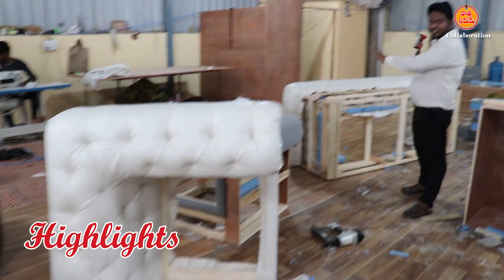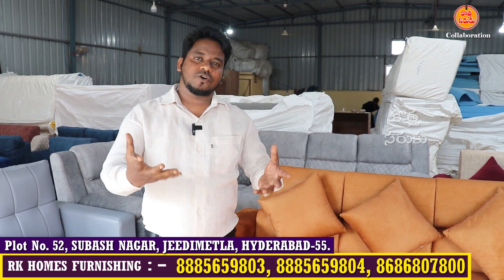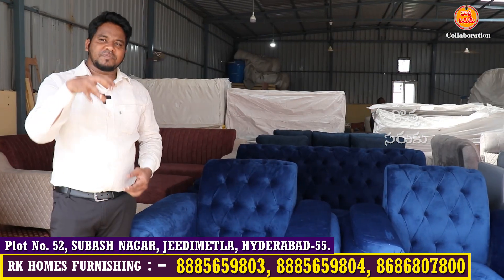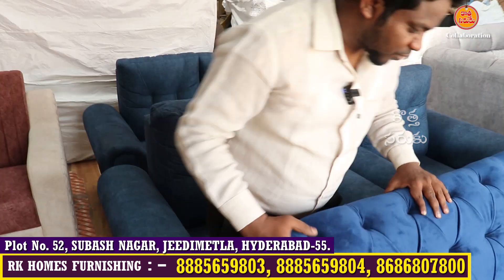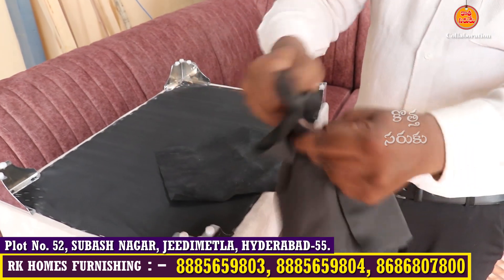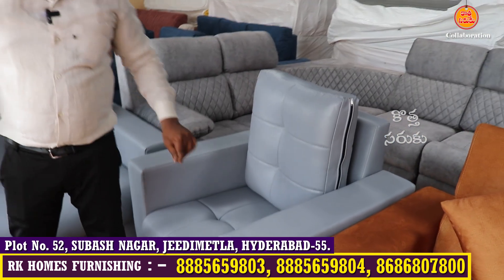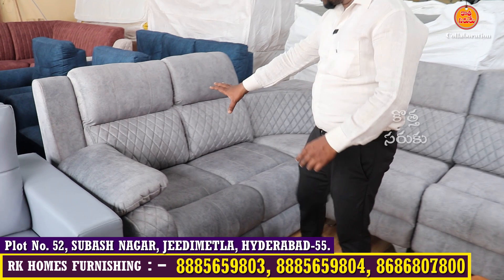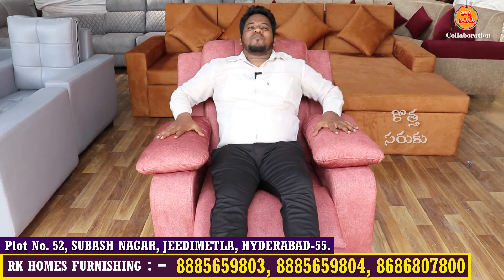Manufacturers & Suppliers of all kinds of customized sofa sets ,Recliner,Corner Sofas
RK HOMES FURNISHING
RK Homes furnishing

Plot No. 52, SUBASH NAGAR, JEEDIMETLA, HYDERABAD-55

కొత్తసరుకు యూట్యూబ్ ఛానల్ లో మీ బిజినెస్ కి సంబంధించిన  మా ఛానల్ లో ప్రమోట్ చేయాలి అనుకుంటే మమ్మల్ని సంప్రదించండి మా నంబర్స్